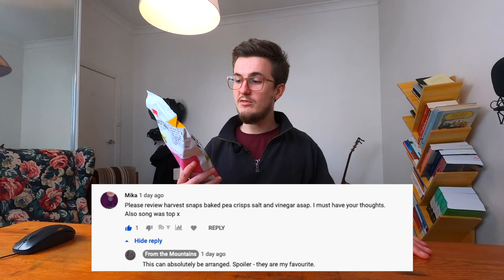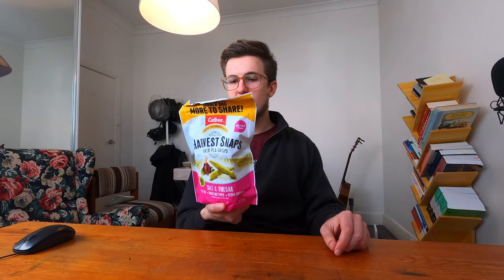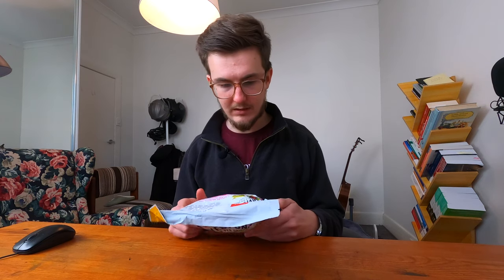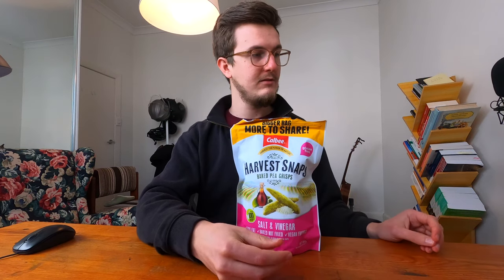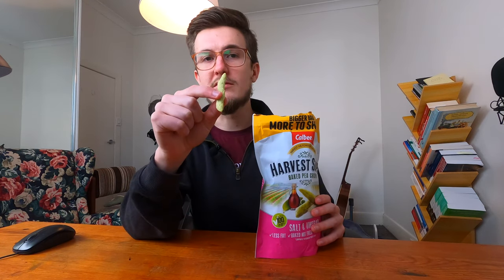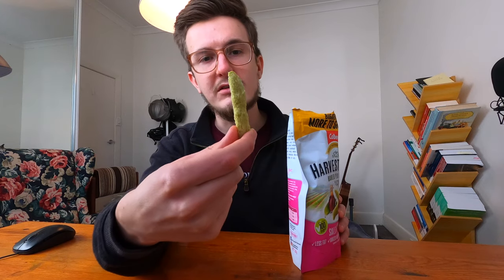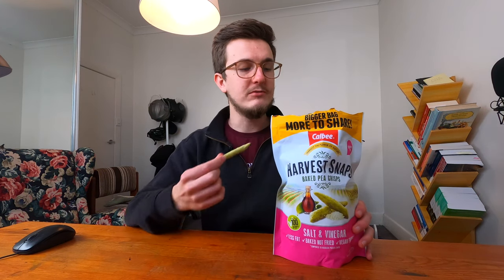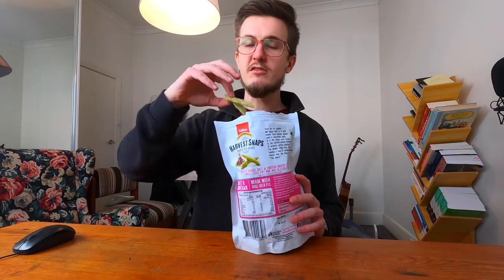What's the verdict? Harvest Snaps Baked Pea Crisps Review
Salt and Vinegar reigns supreme